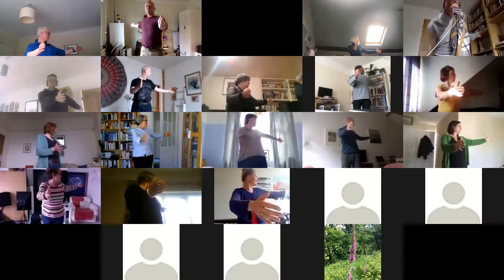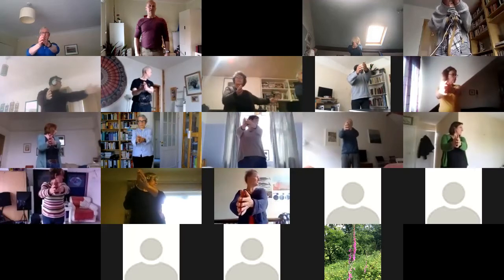Somatic Meditation: Darren Gibbs at the Virtual Festival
In this session on active somatic meditation, Darren Gibbs shares techniques that will enable you to experience meditation directly – and direct meditation experientially.

Darren Gibbs is a Certified Clinical Somatic Educator and with over twenty years experience of teaching embodied practices throughout the UK and internationally.

This session was recorded on Zoom from the Virtual Festival of the Middle Way, 18th April 2020.